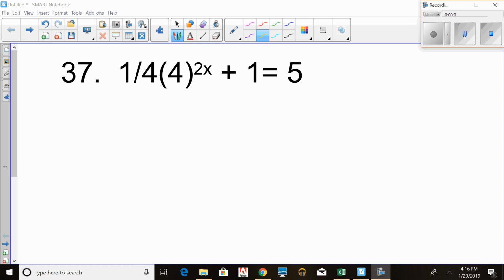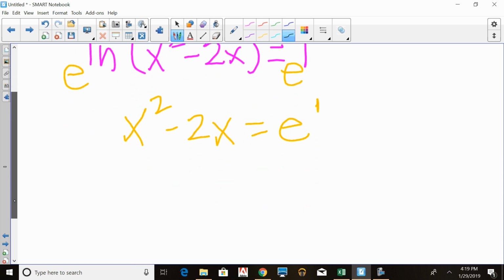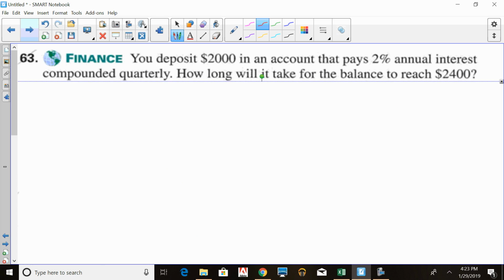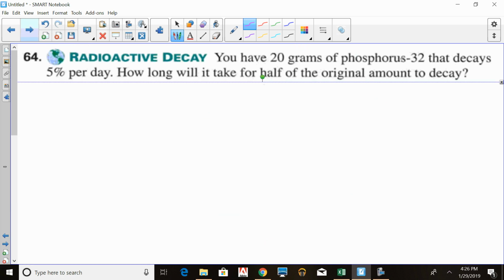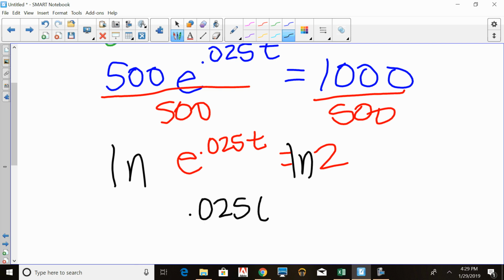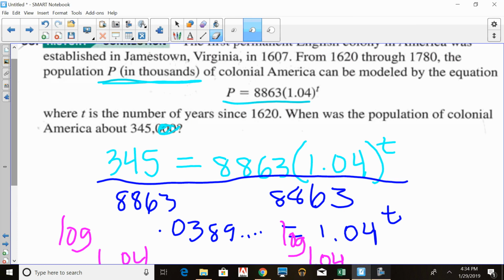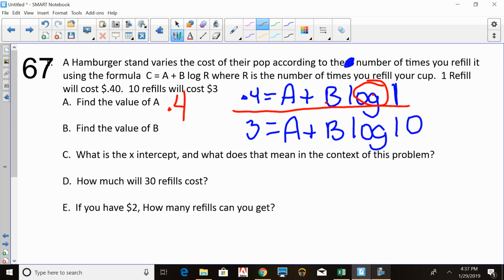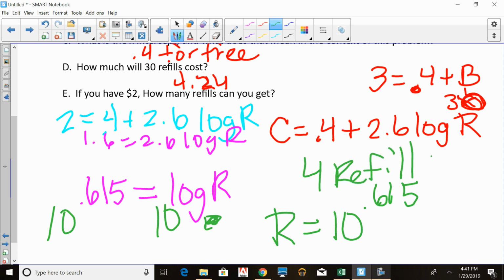Adv. Alg: WIld Day Questions 1-29-19